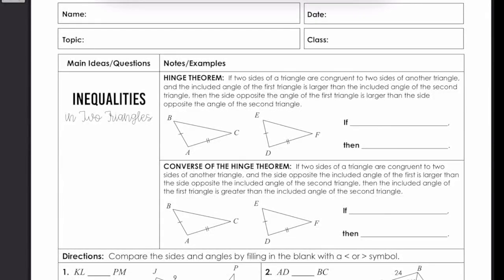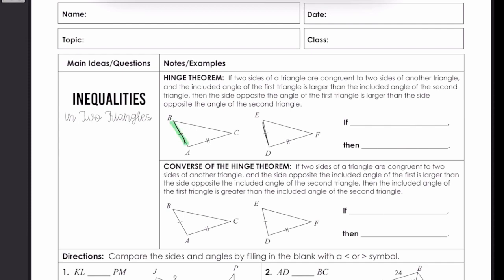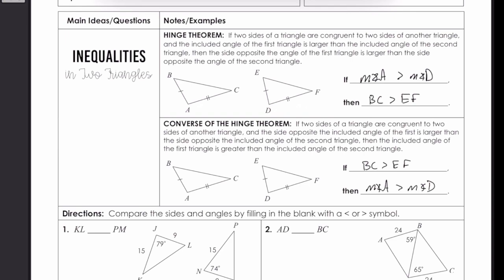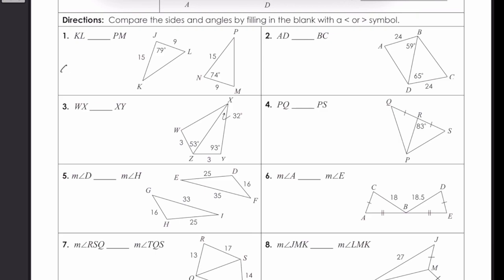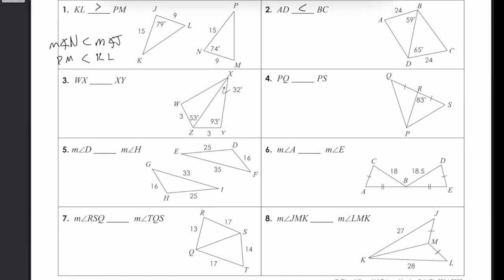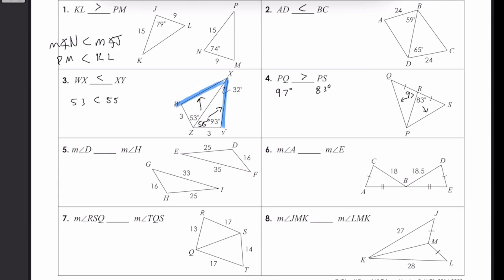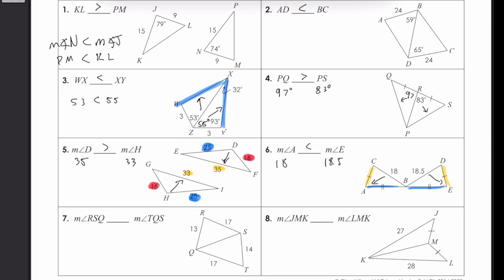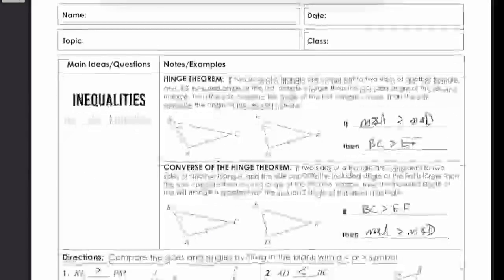Geometry - Triangles - Hinge Theorem